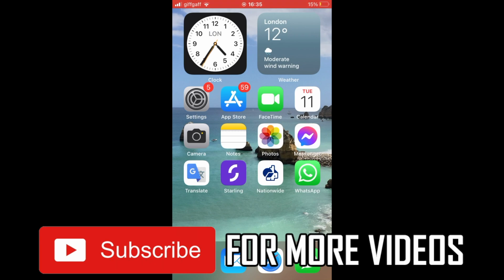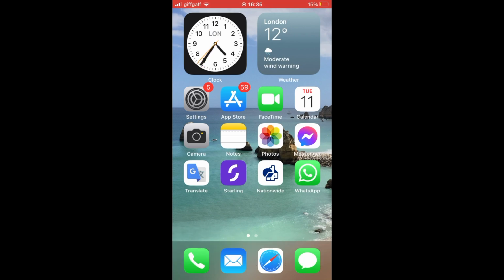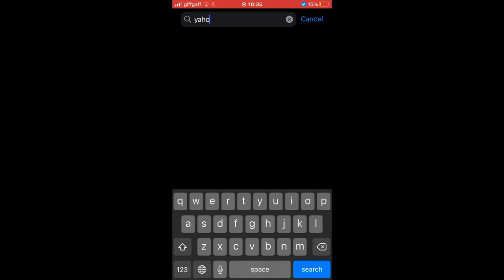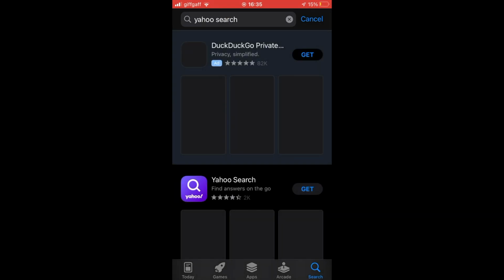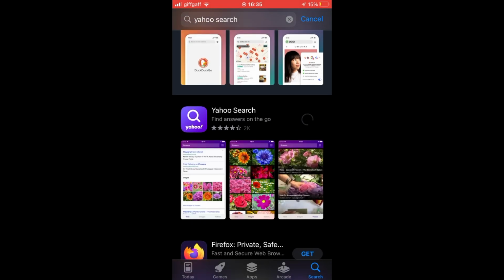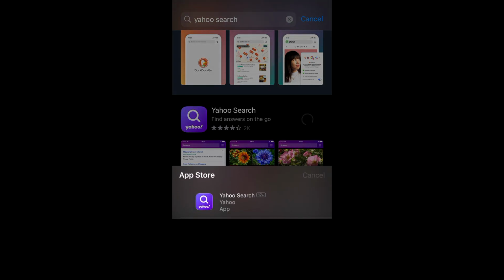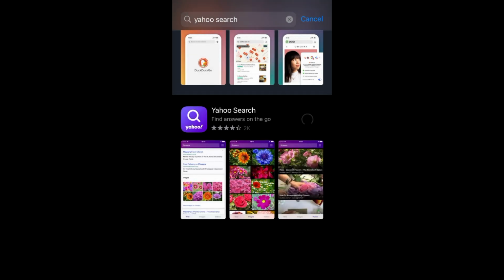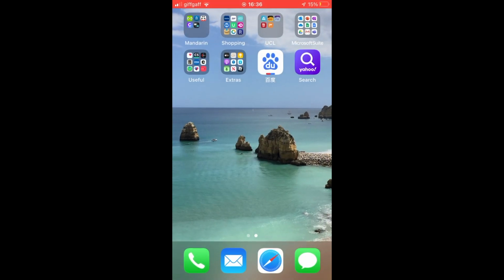How to Download Yahoo Search on iPhone (How to Install Yahoo Search in iPhone)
How to Download Yahoo Search on iPhone (How to Install Yahoo Search in iPhone). Step-by-step instructions on how to download yahoo on your iPhone or iPad. This tutorial shows you can get and use yahoo browser on any ios device in 2023.